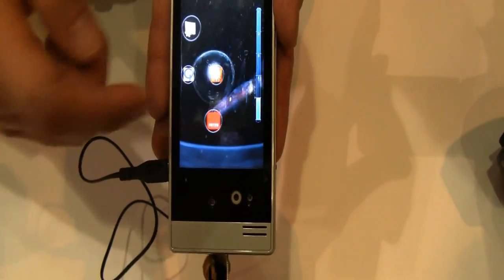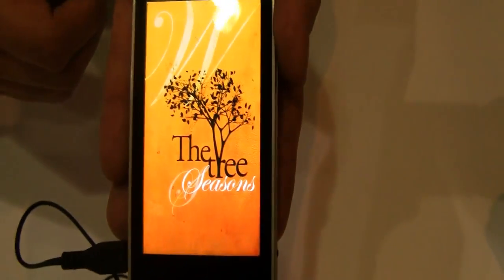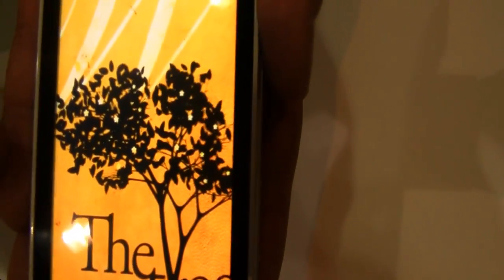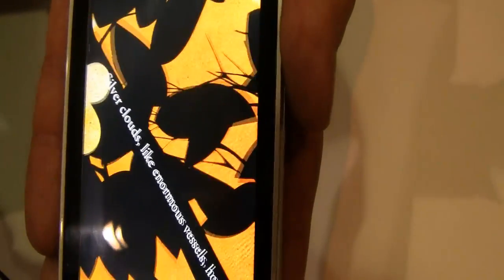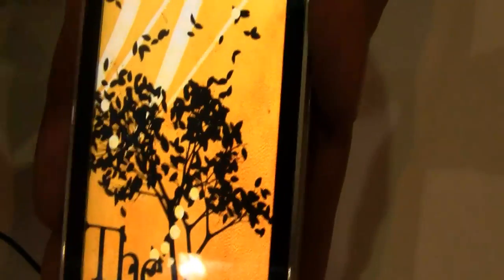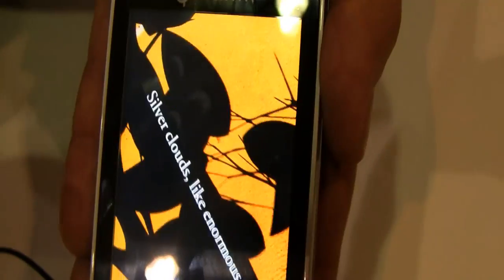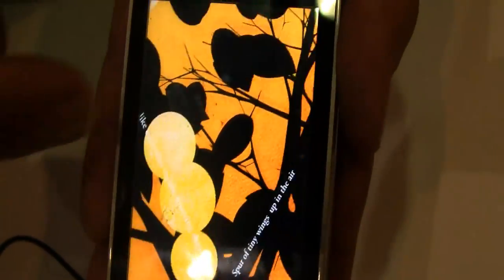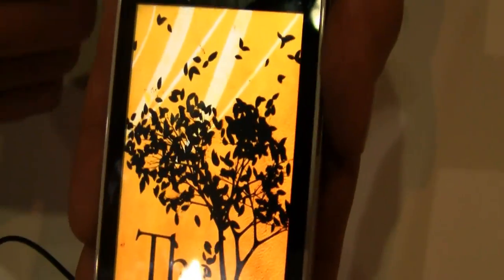Snapdragon 2D & 3D Adreno Graphics Rendering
At IQ 2010 we got to check out 2D & 3D graphics rendering on Qualcomm's latest chipsets, we are seeing the Adreno 250 GPU which allows for snappy rendering on 2D and 3D graphics applications and is already shipping in many handsets, smart phones, gaming devices and smartbooks.
One the biggest features that you will see in the video is powerful graphics content creation, profiling, analysis and optimization.  Another claim to fame its the graphics performance with lowest power consumption for mobile applications.